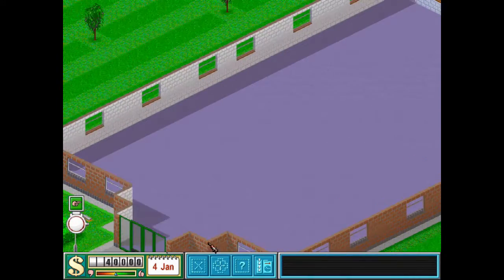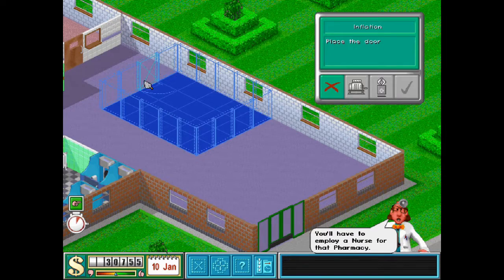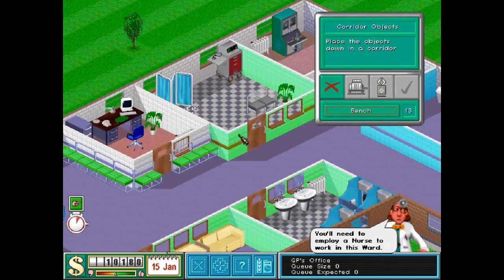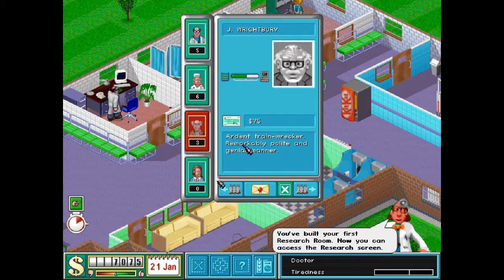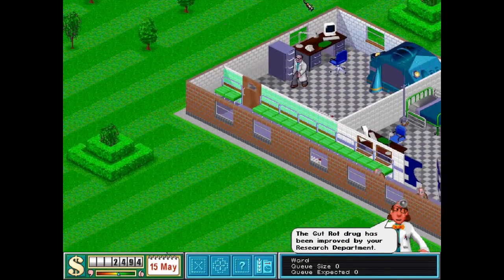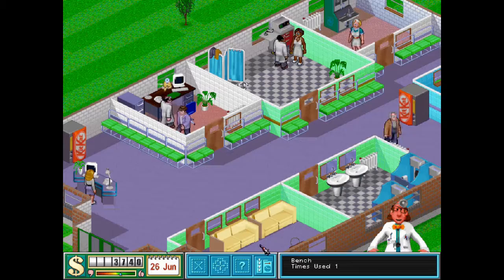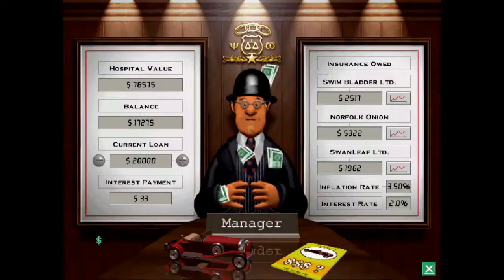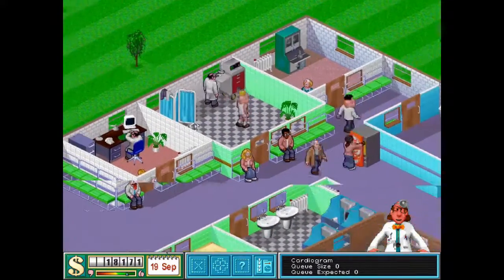Let's Play Theme Hospital Part 2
Part two of my Theme Hospital play through. This retro game was released in 1997 by Bullfrog, distributed by Electronic Arts. Enjoy :)